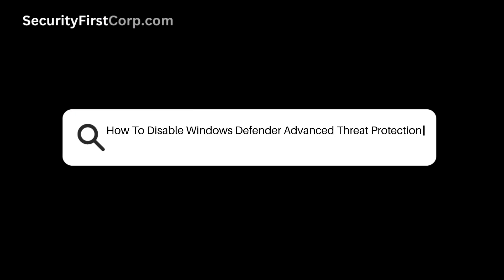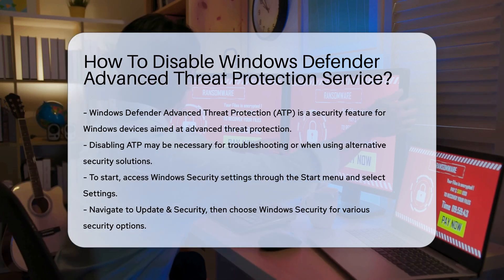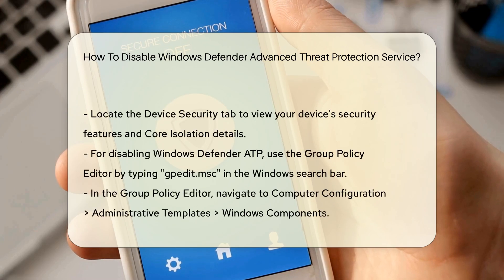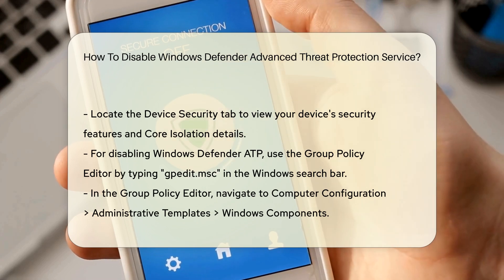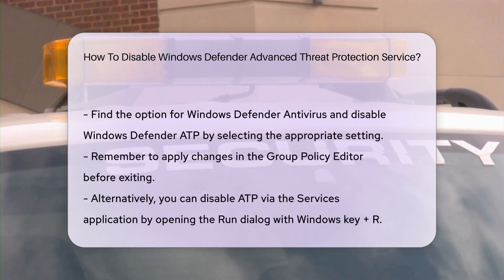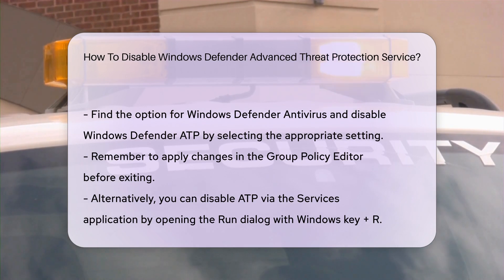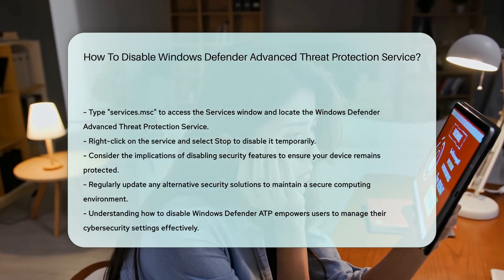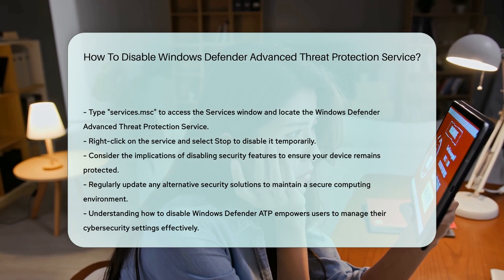How To Disable Windows Defender Advanced Threat Protection Service? - SecurityFirstCorp.com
How To Disable Windows Defender Advanced Threat Protection Service? Are you looking to disable Windows Defender Advanced Threat Protection Service on your Windows device? In this insightful video, we guide you through the necessary steps to turn off this security feature for troubleshooting or alternative security solutions.

 Learn how to navigate the Windows Security settings, access the Group Policy Editor, and utilize the Services application to disable Windows Defender ATP temporarily. Understanding these processes empowers you to take control of your device's security settings while ensuring alternative means of protection.

Stay informed and safeguard your computing environment by regularly updating your security solutions.